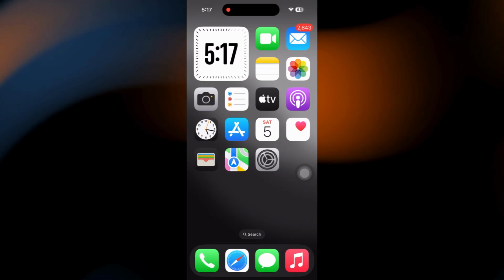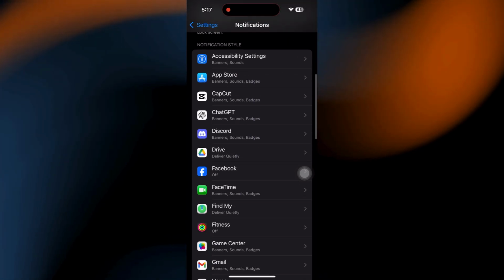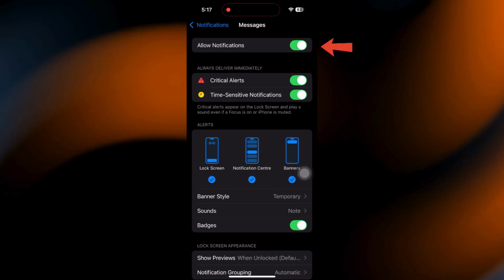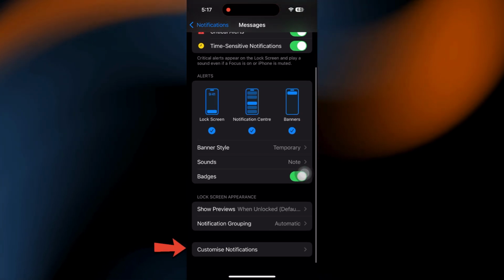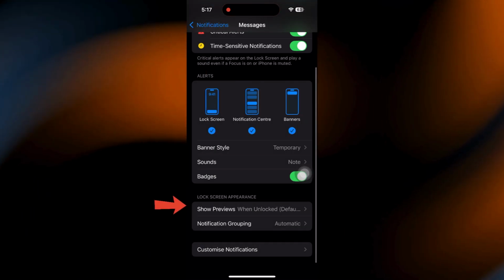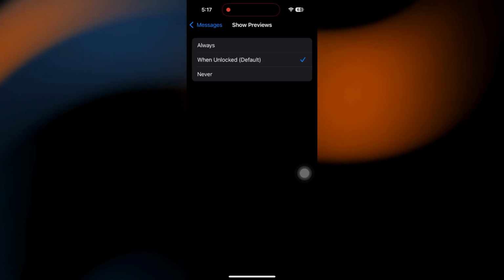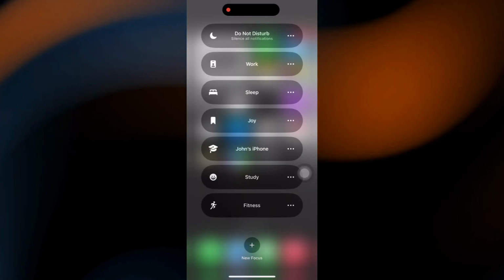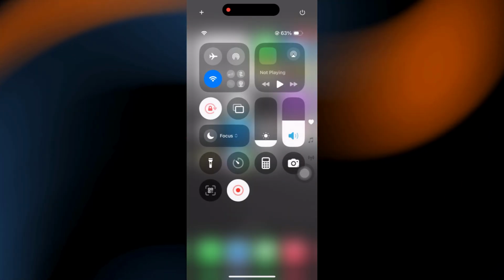How to Fix Text Message Notifications Not Showing on iPhone – Full Guide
You’ll learn how to fix missing text message notifications on your iPhone. This is how to restore alerts and make sure you don’t miss any messages.